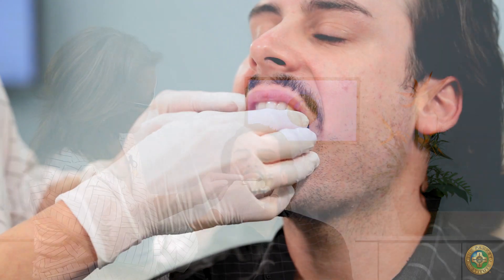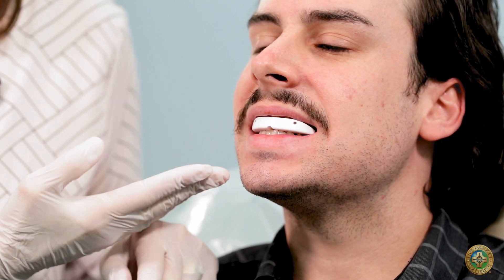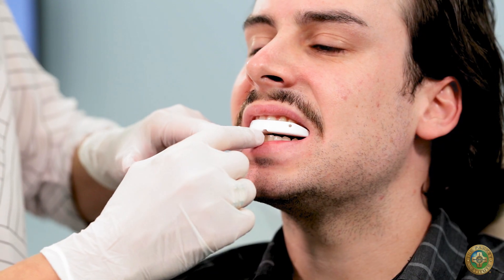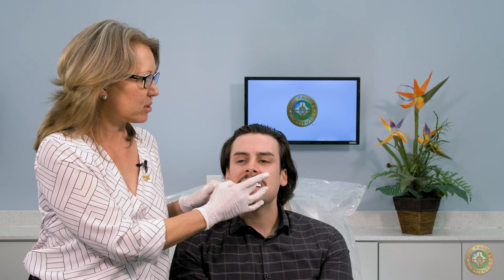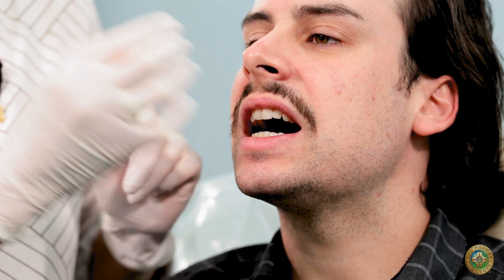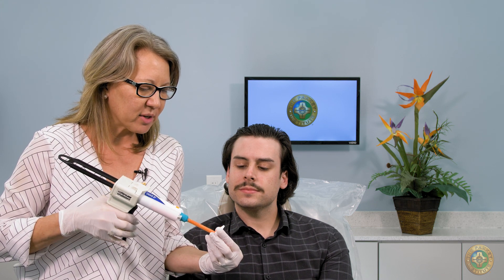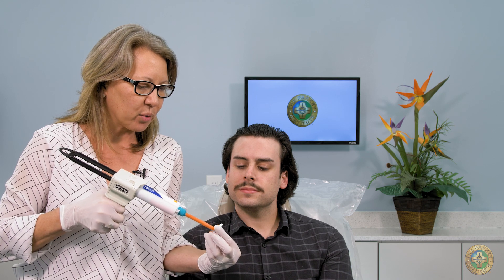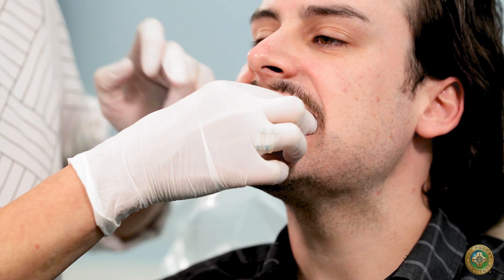How To Make a QuickSplint® with The Pankey Institute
Learn How To Make a QuickSplint® with Dr. Lee Ann Brady at The Pankey Institute.
What is a QuickSplint? QuickSplint® is an occlusal splint designed for short-term use as an anterior bite plane and night guard. It is practical and easy to use and fabricated quickly in the dental practice at low cost.  QuickSplint was developed by an orofacial pain specialist to initiate same-day treatment.

In our Pankey Clinical Tips, we'll demonstrate dental techniques & dental procedures that we teach at The Pankey Institute during our CE Dental Courses. These free, online dental learning videos are available for your use and online dental training. Have any questions about this technique or The Pankey Institute?

The Pankey Institute is a community of over 25,000 alumni from around the world, composed of dentists, technicians, hygienists, assistants, and consultants. Created to honor Dr. L.D. Pankey and his tremendous legacy in dentistry, the L.D. Pankey Dental Foundation has grown to touch countless lives, including those of the patients our alumni serve. The Pankey Institute located in Key Biscayne, Fl & offers small groups, advanced dental education. Our curriculum covers a wide array of topics and the foundation is a four-course series we call The Essentials. Our alumni consistently tell us that attending Pankey was the best decision of their careers, and credit Pankey with playing a substantial role in the success and fulfillment they have found in dentistry.

There are numerous things that make Pankey special amongst the choices today for dental continuing education, and our unique value comes from our promise to provide so much more than technical information in an environment designed to maximize implementation and change. Here is a small list of the reasons that make Pankey a unique experience:

-Small-Group Learning: Our hands-on programs are never larger than 24 participants.

-High Faculty to Participant Ratio: We have a faculty member for every 5 participants.

-Balanced Content: All of our hands-on programs cover content on technical dentistry, personal development, financial management and practice management.

-Practicing Dentists as Faculty: All of our faculty are also practicing dentists. Many are well known international speakers who also continue to see patients and have studied at Pankey and changed their own practices based on what they learned.

-Close-Knit Community: When you come to Pankey you go home with a whole new community of friends and supporters. Your faculty and classmates are just the beginning. We have Pankey alumni across the globe that are happy to support you. Many of our alumni credit Pankey with their closest friendships in dentistry.

-Life-Changing: Our alumni report that after Pankey, dentistry is more rewarding and more predictable.